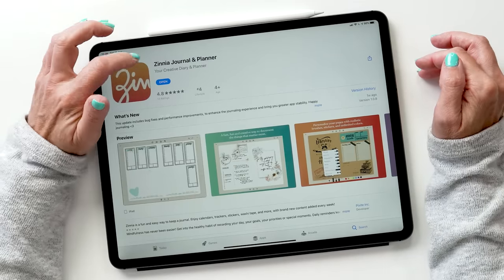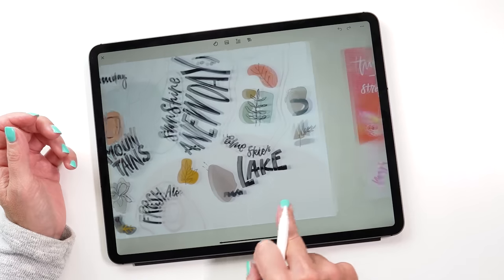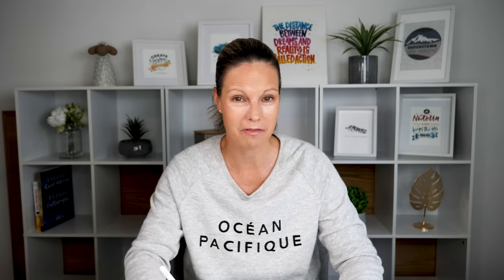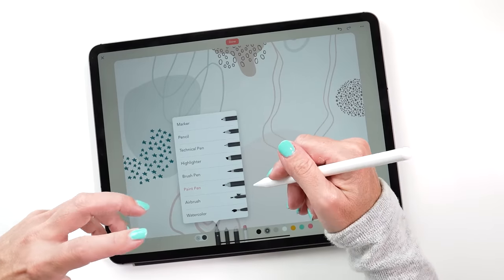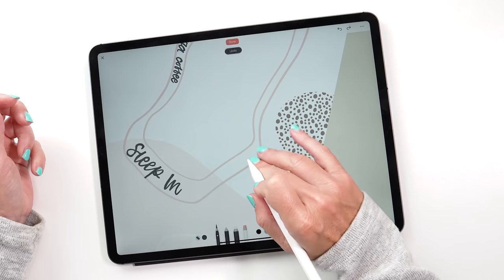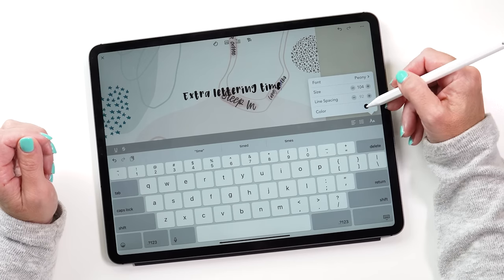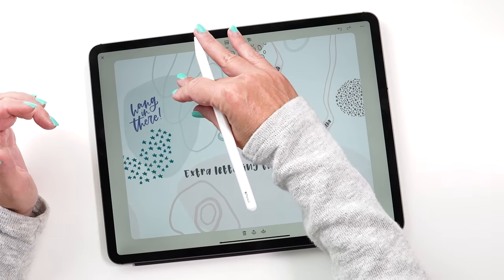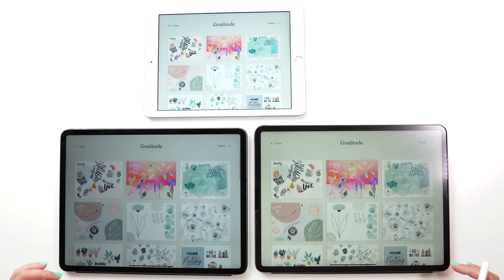I'M HOOKED! Brand new journal and planner app | Zinnia review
I haven't been so excited about a new app since I discovered Procreate!! In this video I'm doing a review of Zinnia, which is a brand new journal and planner app, and I'm also showing you how to create a gratitude journal using all the super cute stickers, papers and themes :)

I've previously done an evaluation of journalling/planner apps and looked at GoodNotes, Noteability and Noteshelf, and decided to go with the GoodNotes app back then - the video is

My gadgets:
- 4th gen iPad Pro 12.9" 512 GB
- 2nd gen Apple Pencil